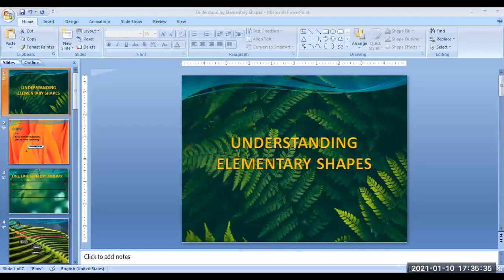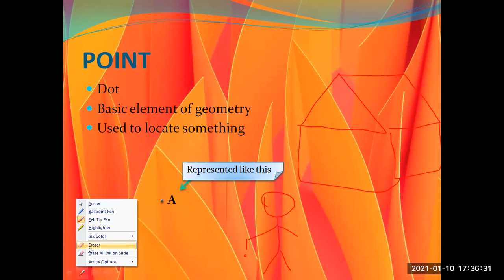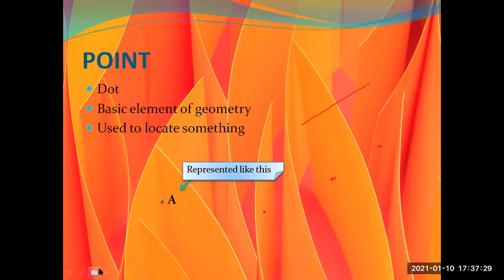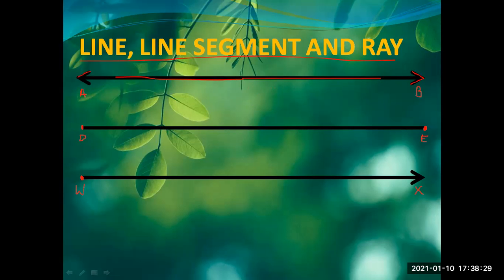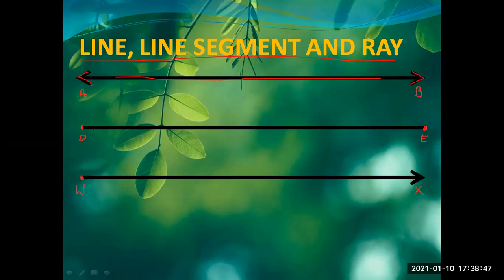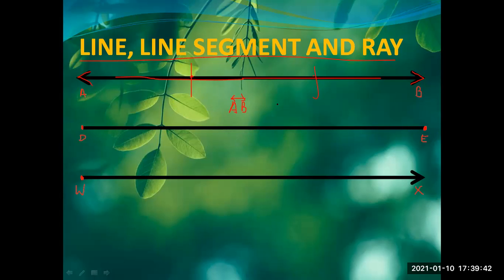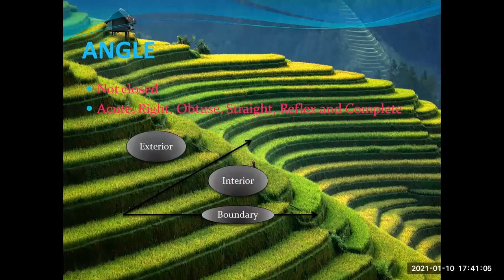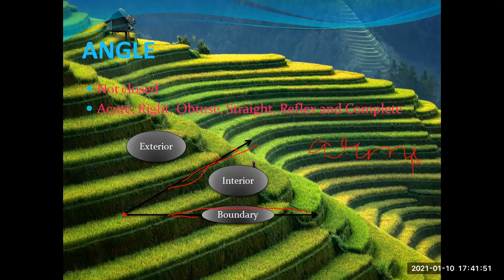Understanding elementary shapes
Understanding elementary shapes#cbse#class6# maths